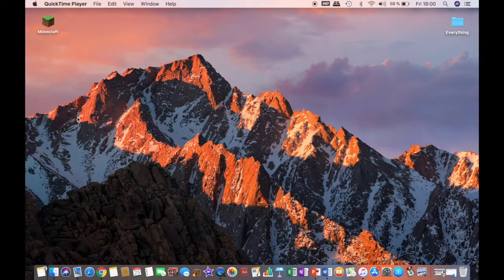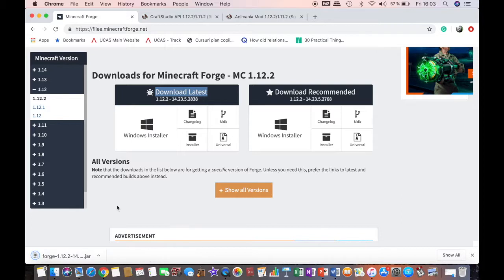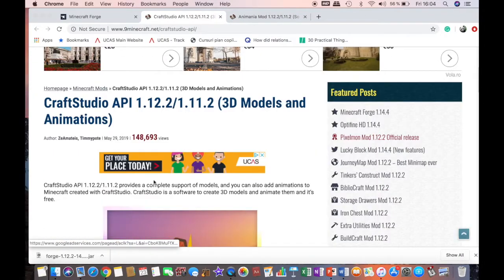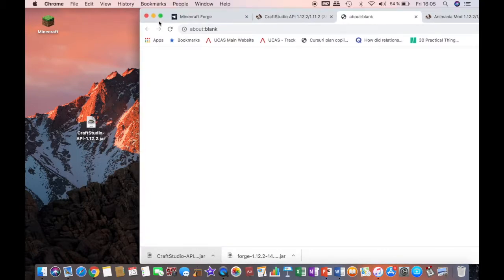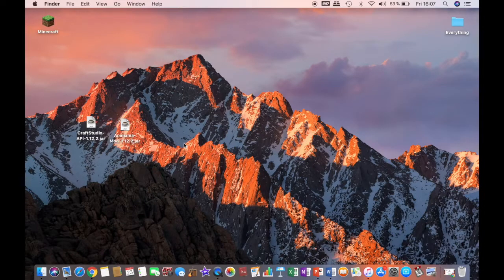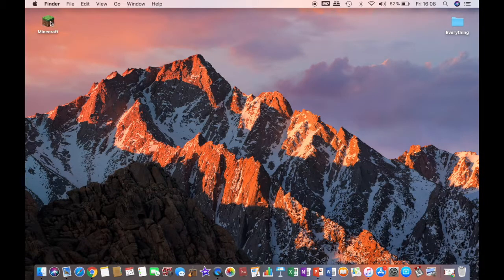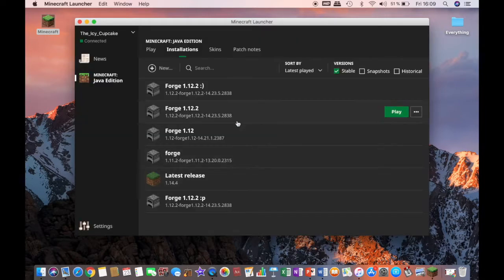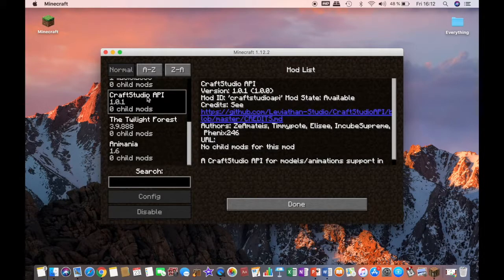How to: download the Animania Mod 1.12.2 (Mac) // FAST and EASY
Hey guys! I read all the comments you leave me, so don't hesitate to leave me one!

TUTORIAL ON FORGE 1.12 (It's an older version, but that means that more mods may be available for it, so it's worth it!)